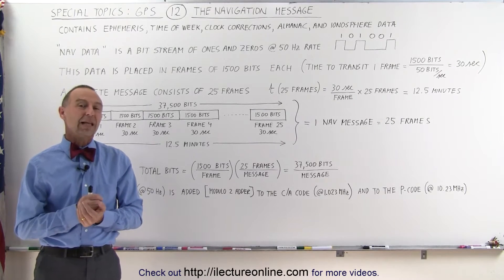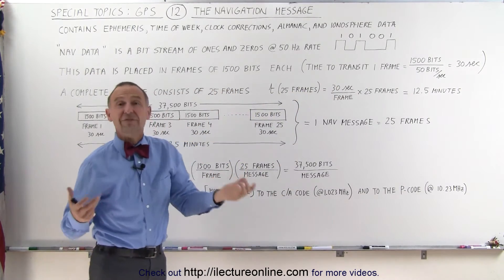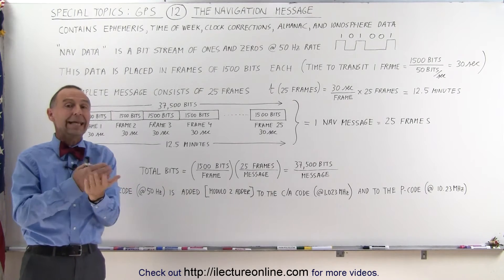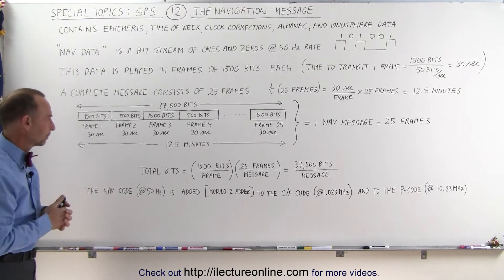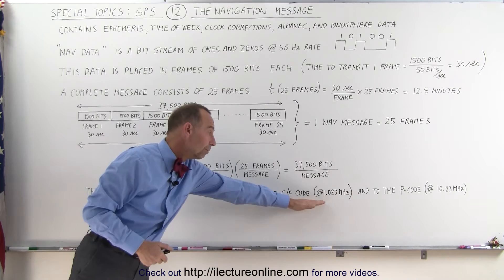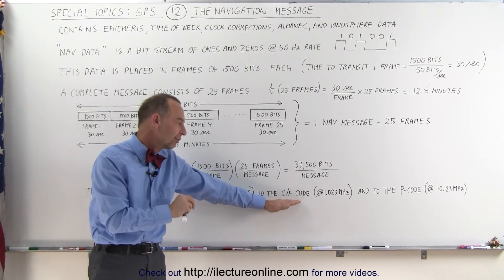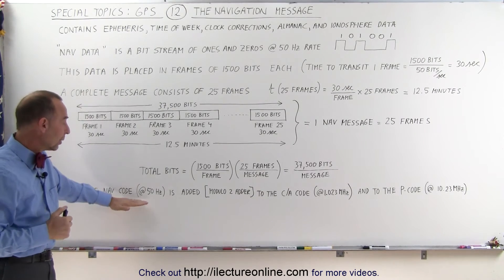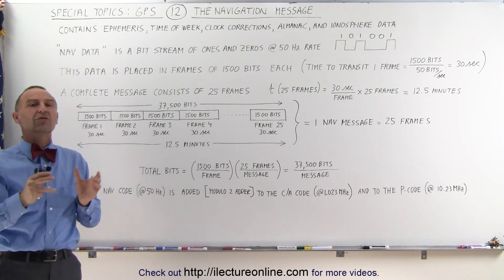Special Topics - GPS (12 of 100) What is the Navigation Message?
In this video I will explain navigation data (NAV data) which contains ephemeris, time of week clock correction, almanac, and ionosphere data.